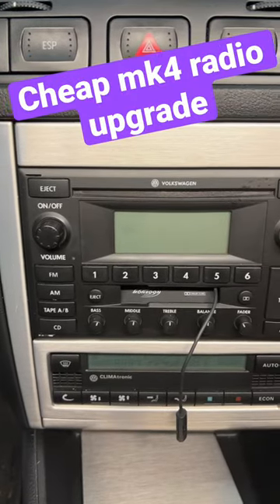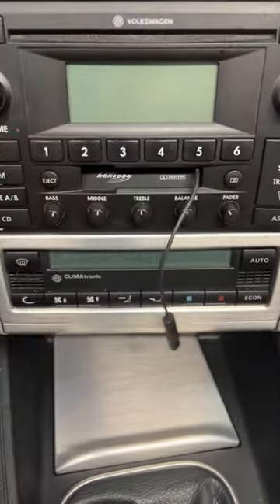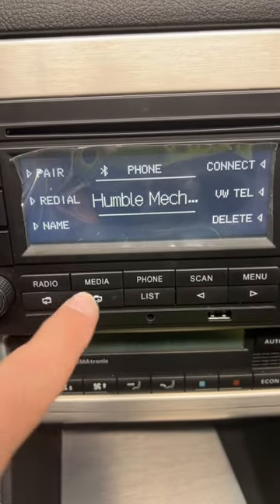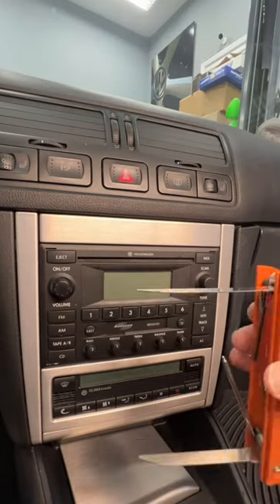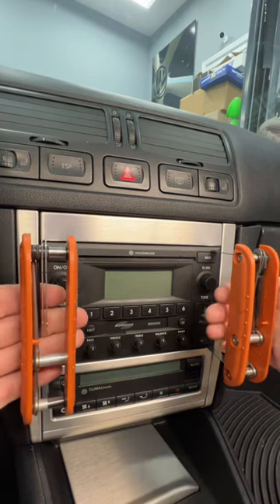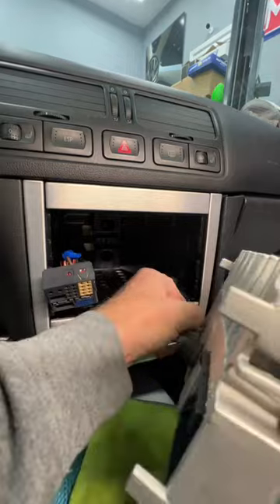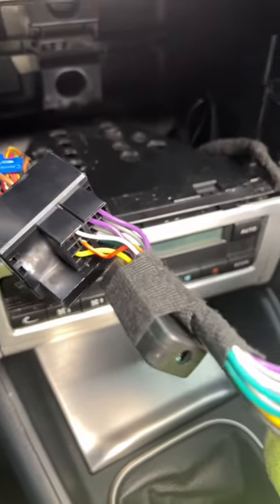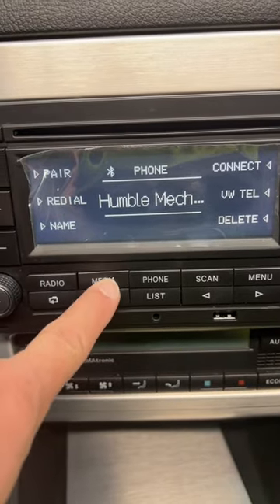$150 MK4 R32 Radio Upgrade ~ OEM Style Radio with BLUETOOTH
Swapping out the OEM MK4 Radio for a Bluetooth radio in MK4 R32. This will also fit B5/B5.5 VWs. Its not the best radio upgrade ever, but its about $150 for the upgrade and its a solid deal at that price point.

Tape Adapter ~
RCN-210 Radio ~
Adapter for quad lock ~